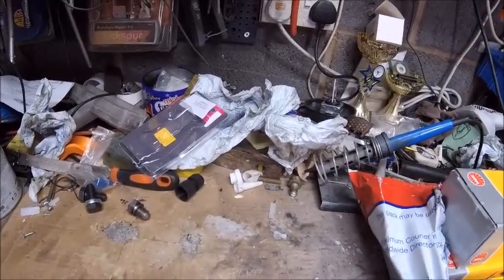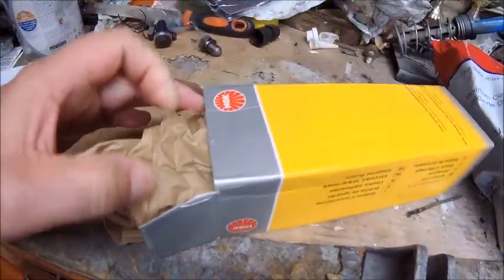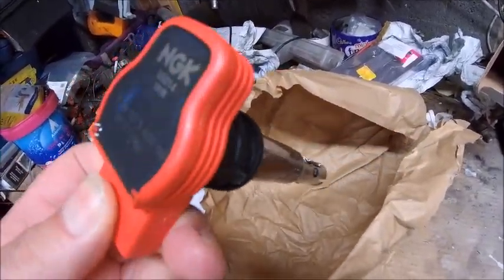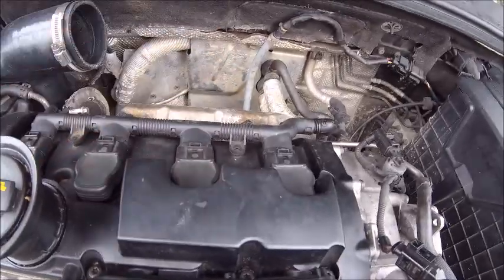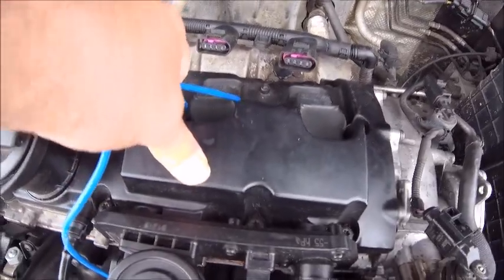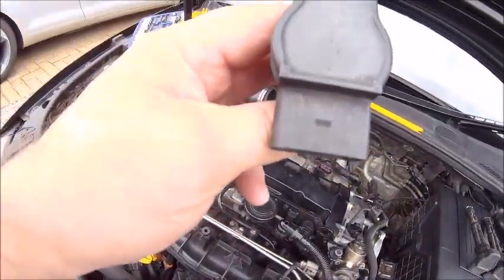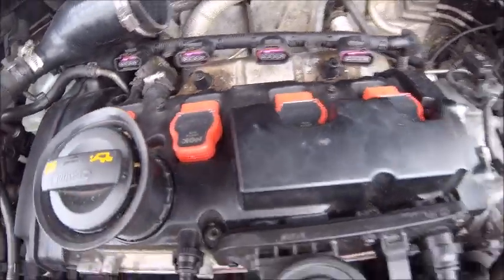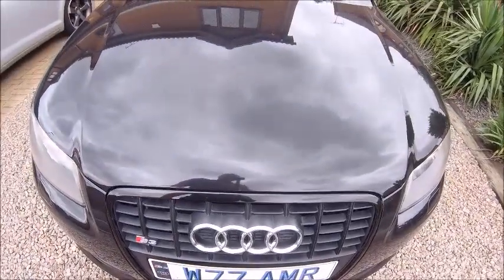Replacing the coil packs on my Audi S3 8P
Hi all...Just a quick 5 min video of a coil pack upgrade on my S3...instant 100BHP upgrade  😉😂